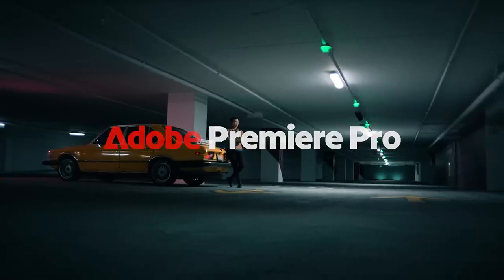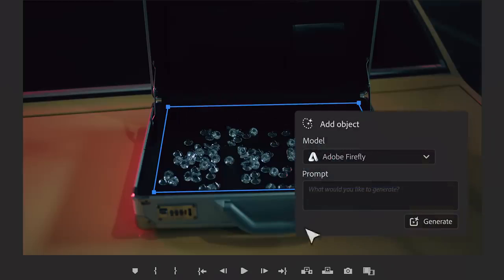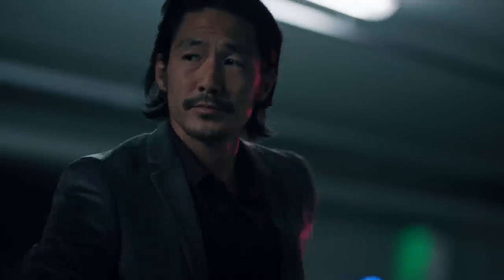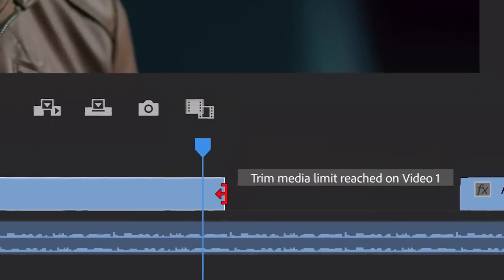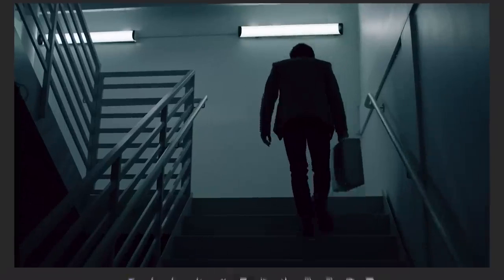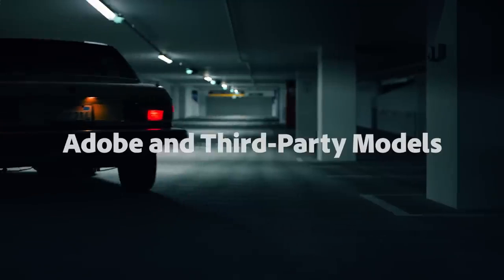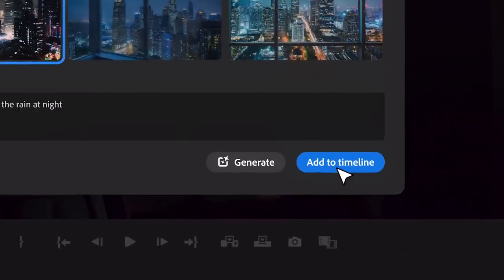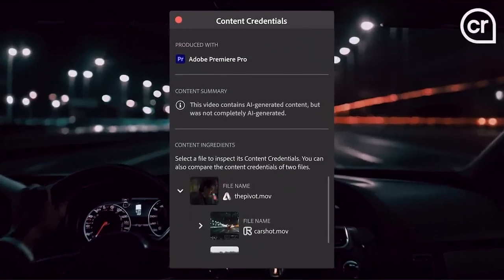Adobe presenta esplorazioni sull'AI generativa su Premiere Pro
🧠 Adobe, in un comunicato, mostra delle esplorazioni di integrazione dell'AI generativa per l'editing dei video su Premiere Pro.
💡 Non solo usando Firefly, ma anche Runway, Pika e Sora di OpenAI per l'estensione delle riprese.
🧐 Di certo, le questioni da risolvere per integrazioni di questo tipo non saranno banali. Adobe, infatti, non condivide proiezioni di implementazione.
🦾 Ma è innegabile che stiamo "annusando" delle modalità di lavoro che, in un modo o nell'altro, vedremo in azione nel prossimo futuro.